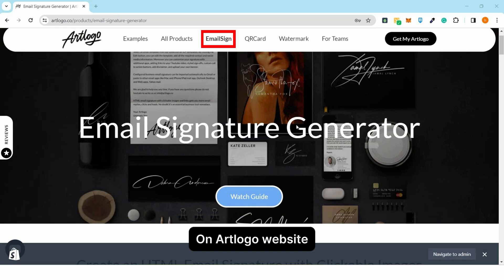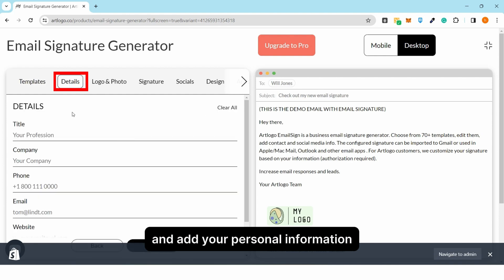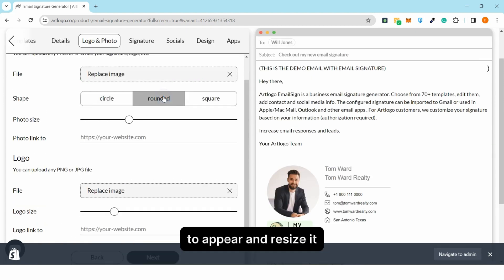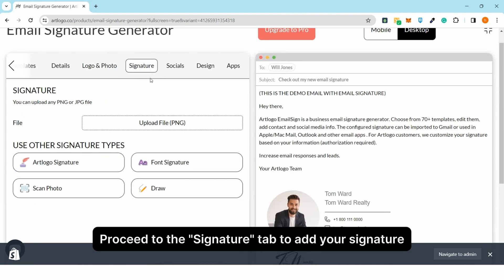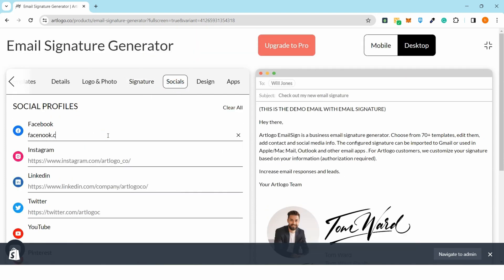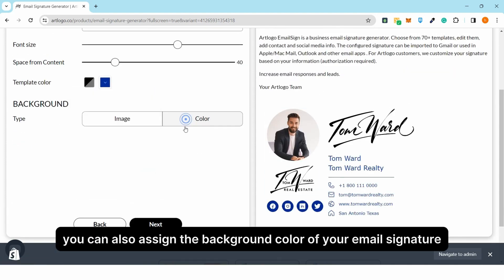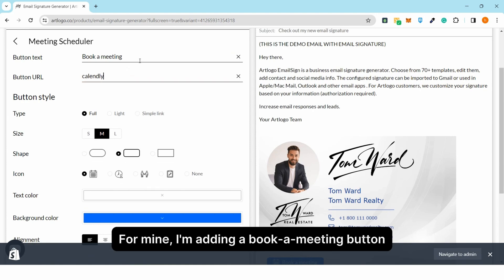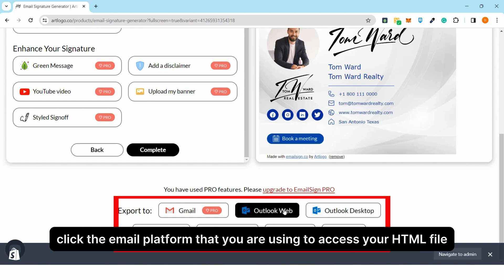How to Create Professional HTML Email Signature Through Artlogo EmailSign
Turn your normal Email Signature into a professional Email Signature that speaks for your brand.

EmailSign is an easy-to-use Email Signature Generator that allows you to customize over 70+ professional templates with active links to your website, social media pages, contacts, and more. Finish it up by adding your Signature Logo and your photo into the design.